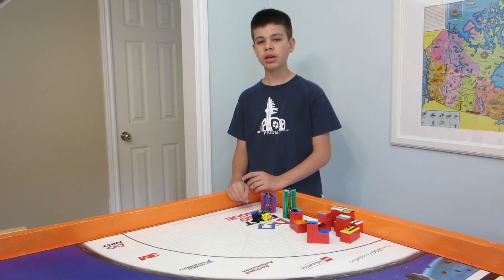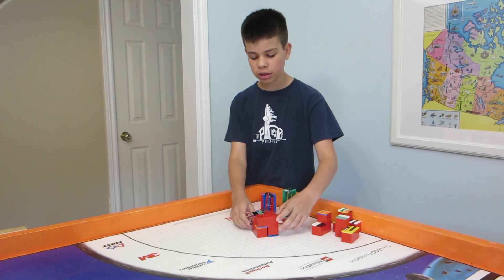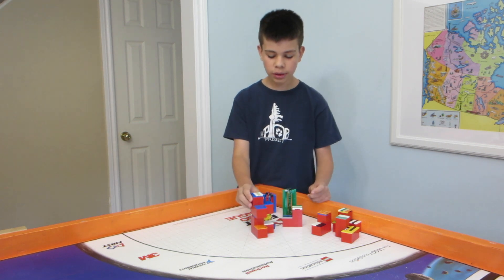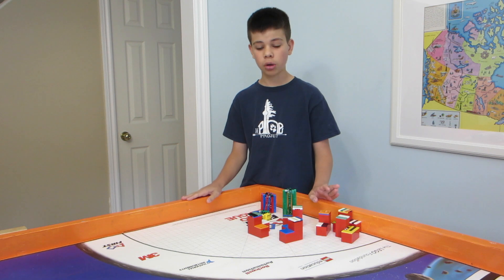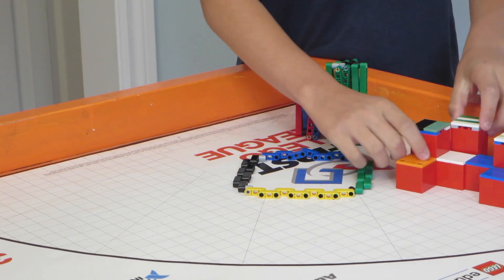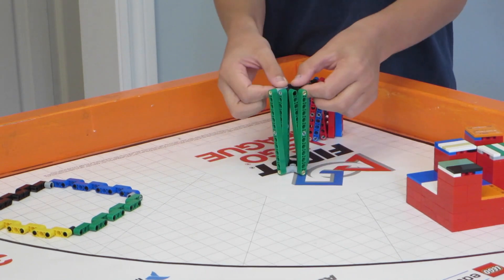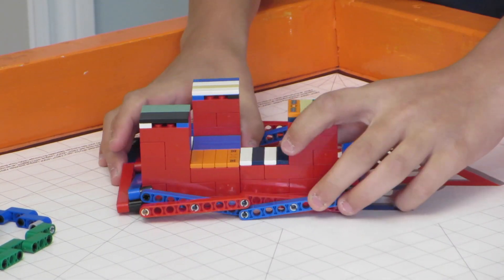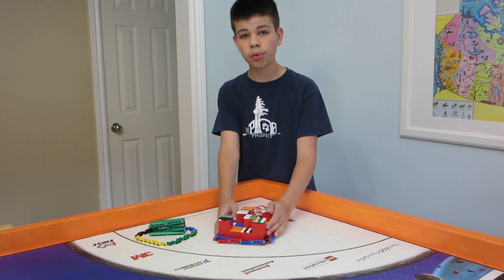FLL City Shaper: Design & Build Mission 12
It's early days, but here is a proof of concept for a collapsible frame to fit around the stacks for the Design & Build mission. In this video, I also explain how to maximize points for M12.